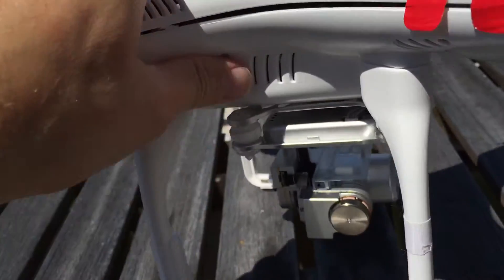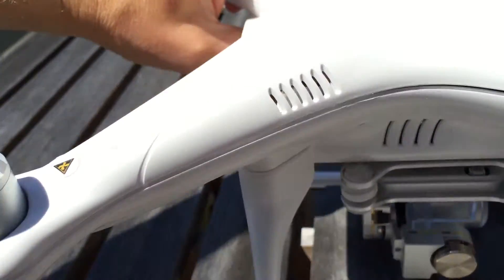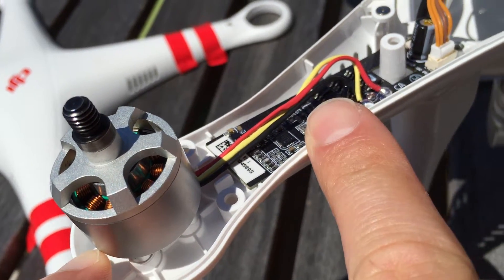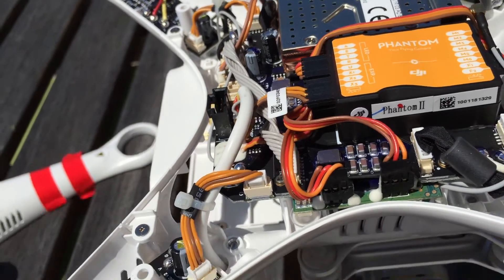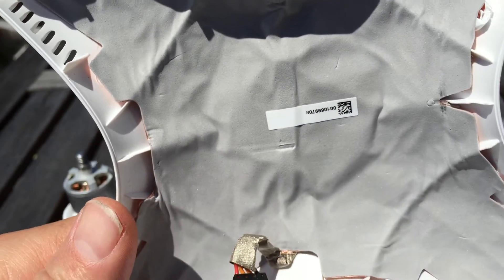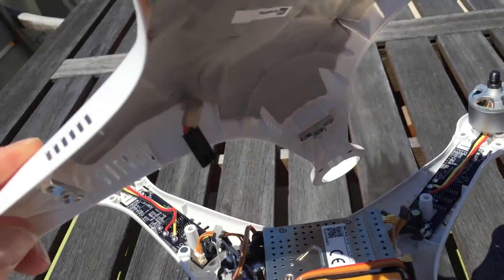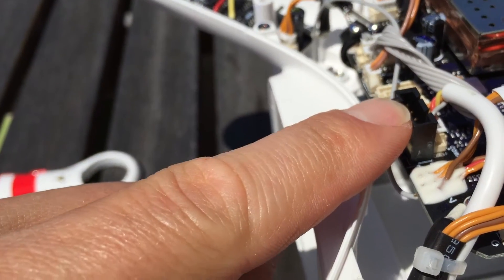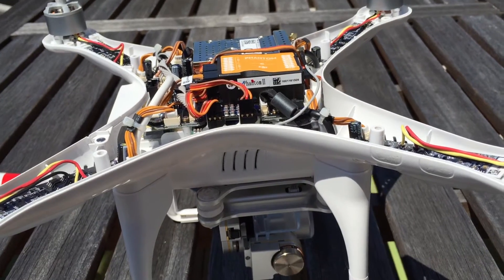How to: Phantom 2 GPS sensitivity improvement also for early Vision+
This is a brief look inside the Phantom 2 Drone from DJI.  The early DJI Phantom 2 and Phantom 2 Vision+ did not have copper tape on the bottom side of the GPS module within the top half of the shell.  It also had exposed wires on the GPS harness.  Links below let you order the parts to fix this on Amazon.

You can purchase copper "tape" and adhesive strips in order to create a electronic noise buffer, which may help with preventing your drone from flying away.  Also, to make sure you have a lock on the connection, use a dab of silicon on your cable to ensure that a crash or bump does not dislodge the GPS cable.

If your drone just needs the data cable protected, wrap this around it like a snake.

If you need to cover the GPS module, use the wider tape to cover the back of the receiver; and then fold this in half over the data cable if you need to block that as well